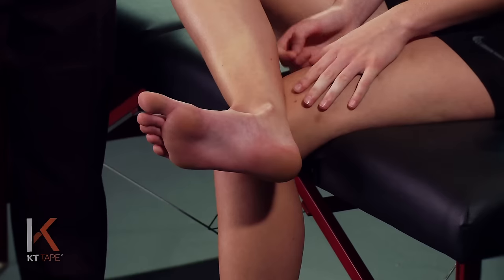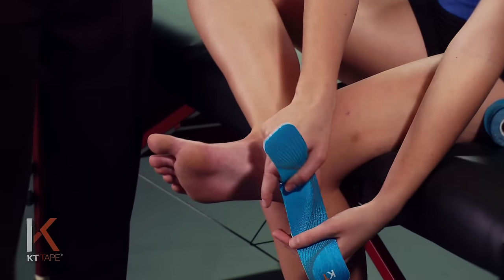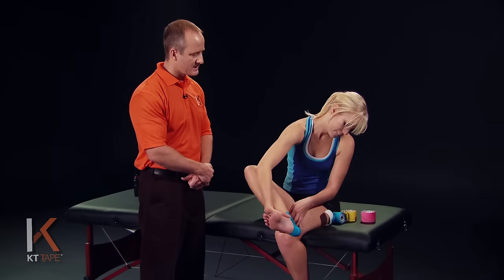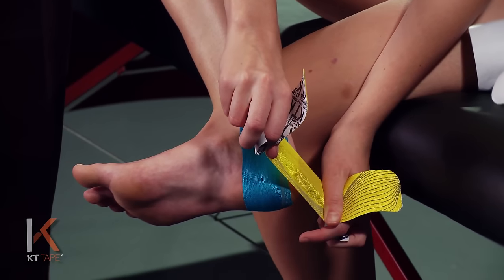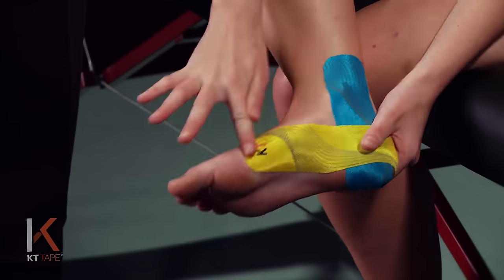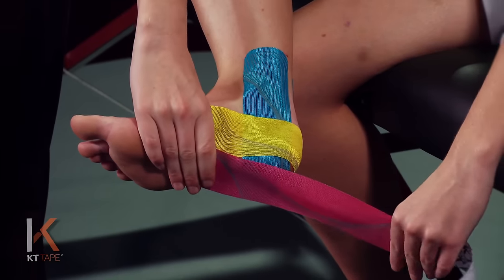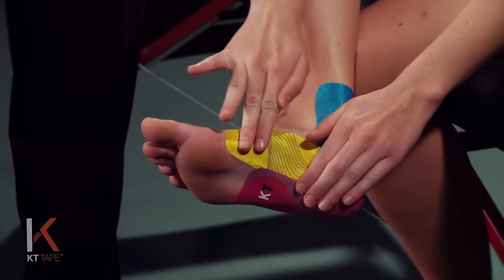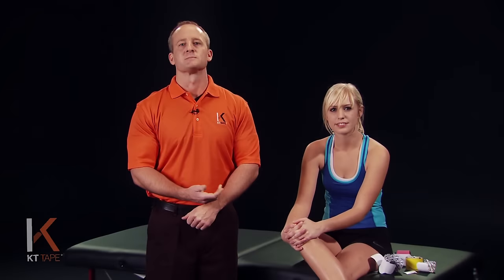KT Tape: Heel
Heel Pain
The heel is obviously a very important part of our lives. It takes a great deal of repetitive force with every step and can become susceptible to injury and pain as those steps become forceful. The pain can linger for many years and end up causing many other problems if not treated correctly. This KT Tape application can not only relieve the pain you feel, but help you to avoid the compensation injuries that arise from walking around on a painful heel.
Overuse in exercise, drastic weight gain, or standing for long periods of time are often the cause of the pain. Heel pain can be caused by a number of condtions including tendonitis, inflamed bursae, arthritis, nerve damage, stress fractures, contusions, or plantar fasciitis and the resulting heel spurs -- among many other conditions.
Heel Spurs -- bony growths that occur at the attachment of the plantar fascia to the heel bone.

Degradation of the plantar fascia -- this degradation of the collagen fibres is commonly referred to as plantar fasciitis. Once thought to be an inflammatory condition, plantar fasciitis is now thought to be caused by dysfunction near the attachment site.

Fat Pad Contusion -- caused by intense or repetitive impact. These conditions can cause the fat pad to be pushed away leaving less of a protective layer between the bones in the foot and the ground.

Stress Fracture -- very common in road runners, a stress fracture of the heel bone can be identified by re-creating the pain by squeezing the back of the heel.

Compressed Nerves -- there are many important nerves that travel along the bottom of the foot. There are also multiple bones that form the foot. When these nerves get in between these bones and become "pinched" there is a great deal of pain involved.

Inflamed Bursae -- bursae are small sacs of fluid that provide cushion and reduce friction between bones. When these sacs become inflamed they grow in size and cause pain.

KT Tape has been very helpful for general heel pain through its ability to provide support without limiting mobility. By creating surface tension on the skin over the area needing support, KT Tape creates a light and comfortable support structure that relieves pain and facilitates mobility. In short, KT Tape along with ice and rest will help relieve the pain and help promote the healing process.